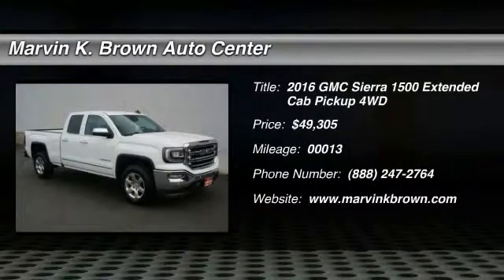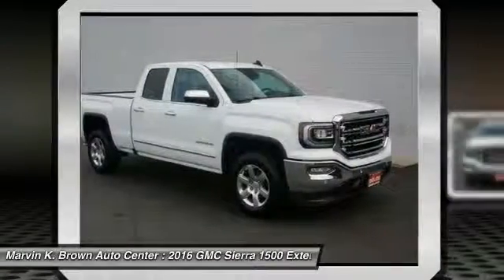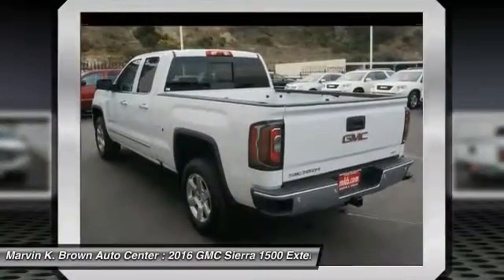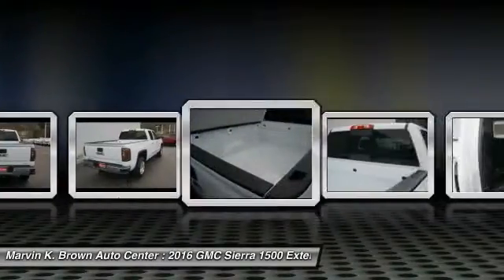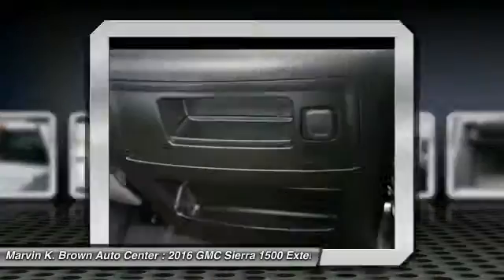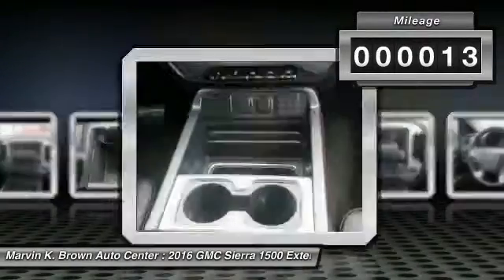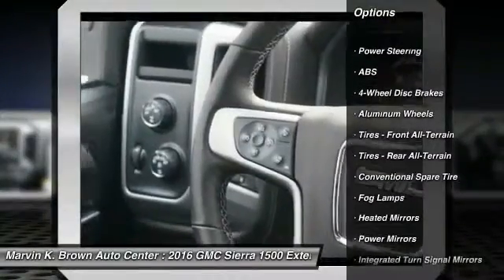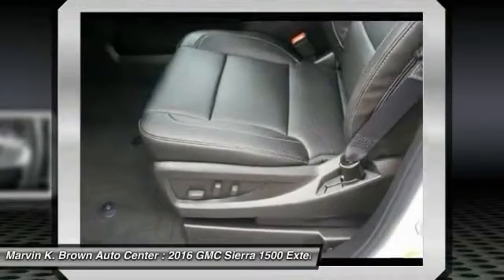2016 GMC Sierra 1500 San Diego CA 616177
2016 GMC Sierra 1500 SLT

Pick up this Summit White 2016 GMC Sierra 1500, available today at Marvin K. Brown Auto Center. Featuring Automatic transmission, it has 13 miles. This could be the one you've been searching for.